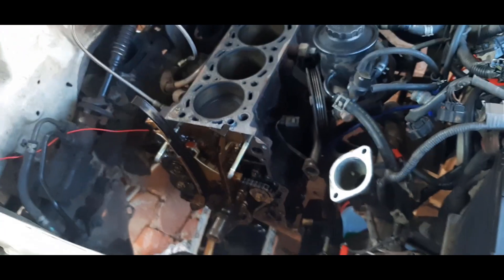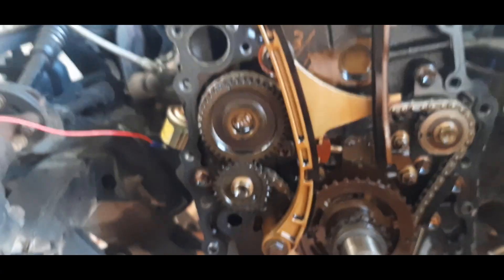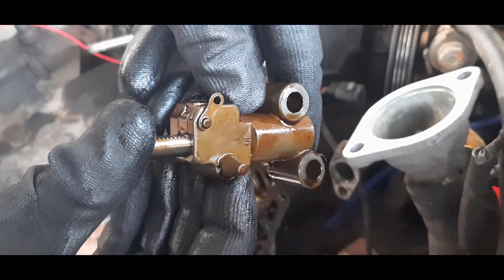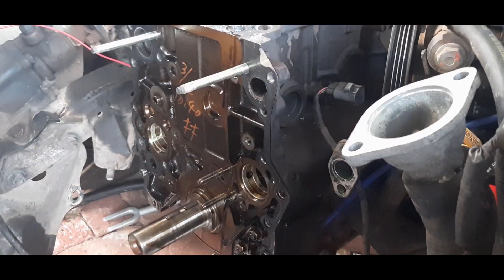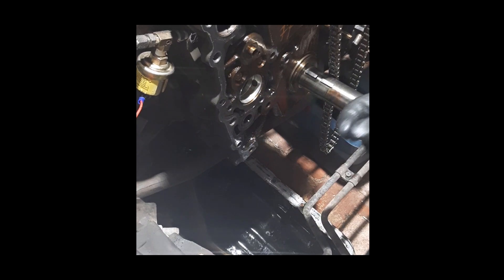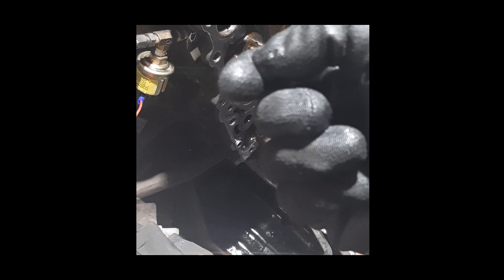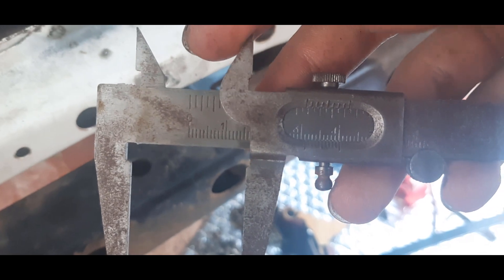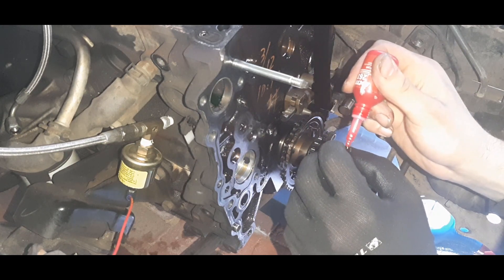3rz Balance shaft delete without LCE kit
removing the balance shafts in a 3rz without Lc engineering kit.